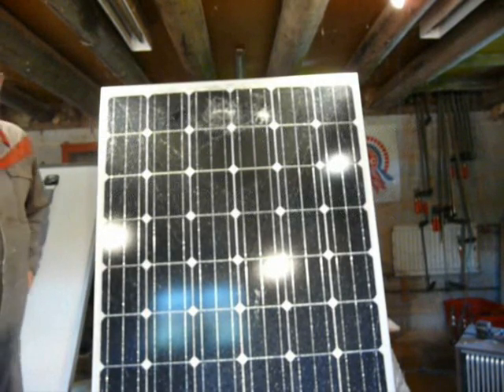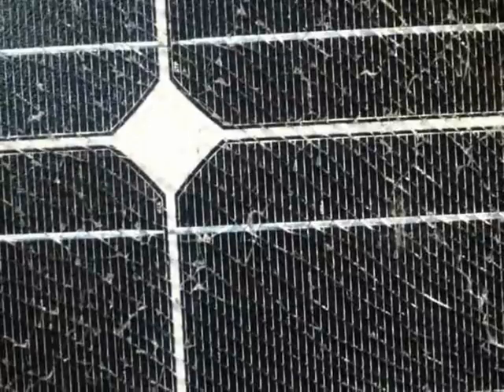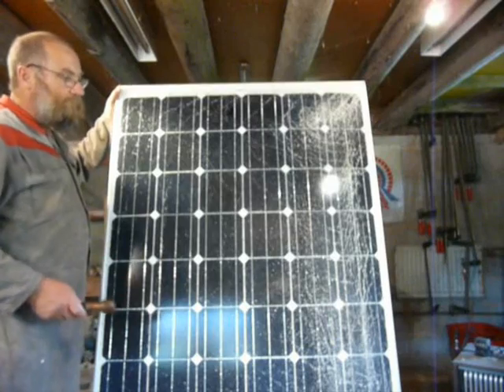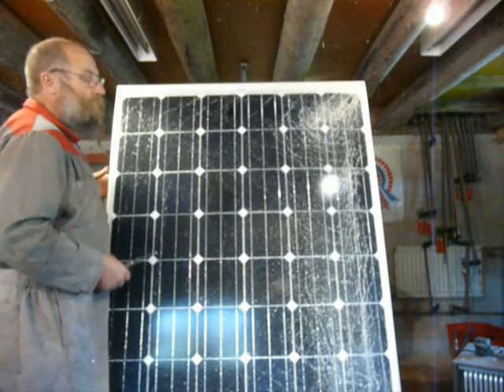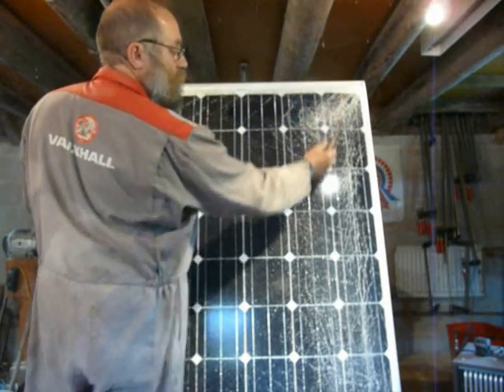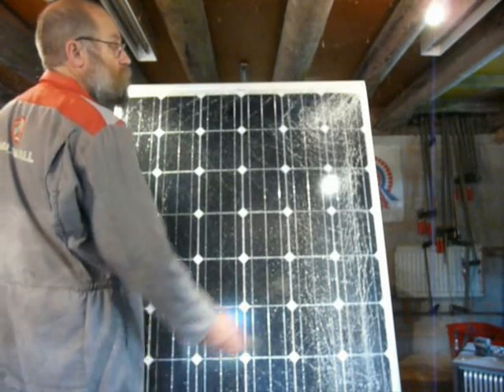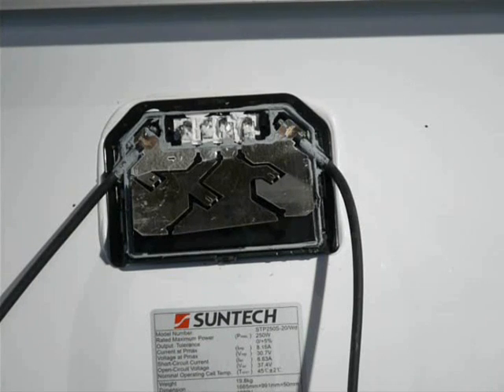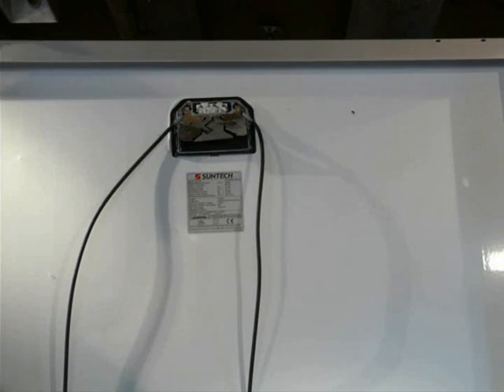Broken solar panel investigations. Part 1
Experiments into the use for a solar panel with impact damage and broken glass.
What a broken panel looks like.
It is possible to use it at a lower voltage depending on where the damage is. See part 2 for current tests.